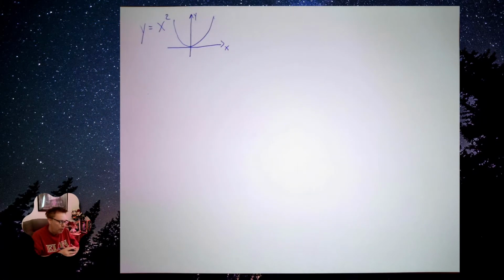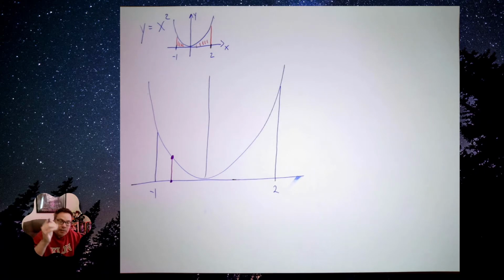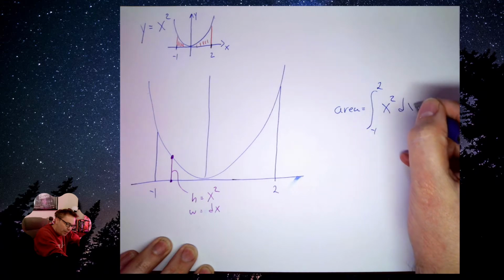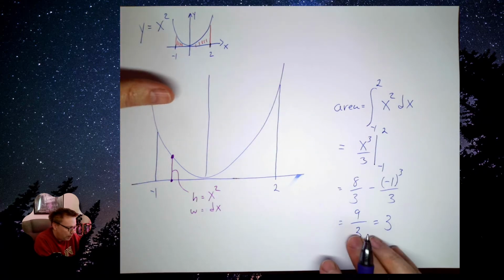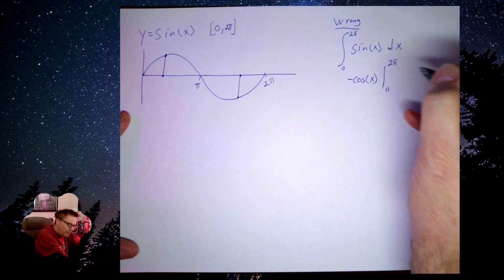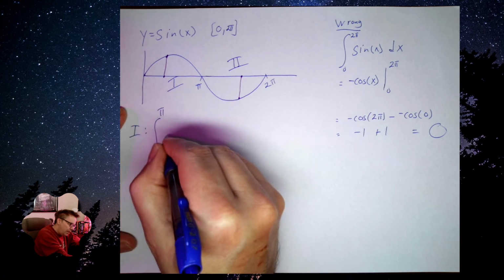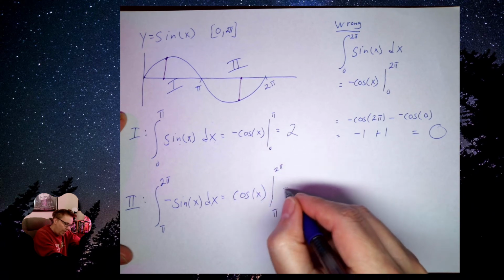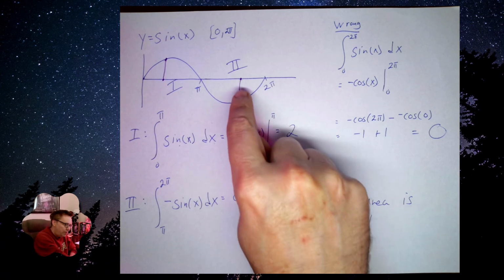Integration Area 1 Curve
A short(ish) video computing the area "under" 1 curve.